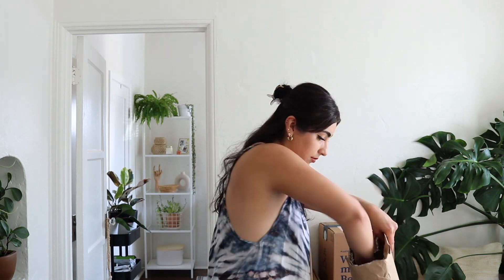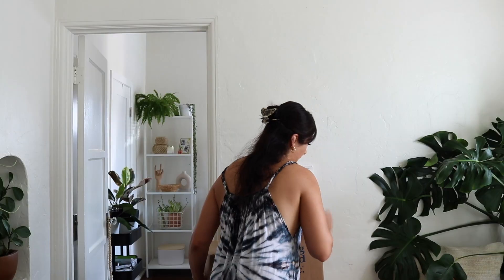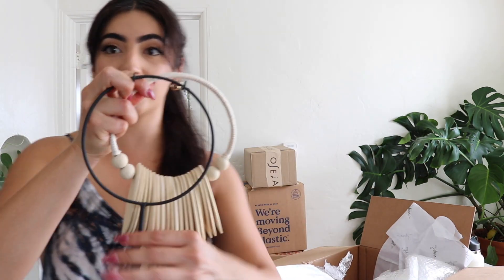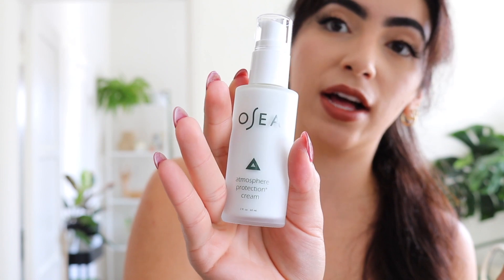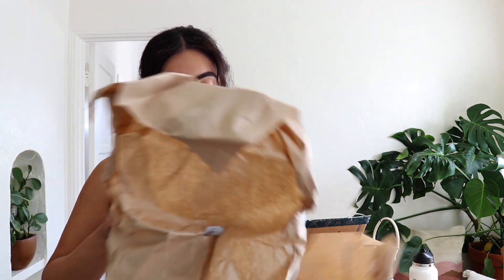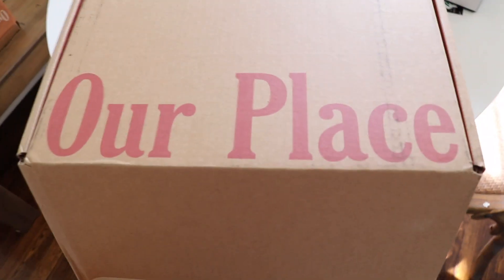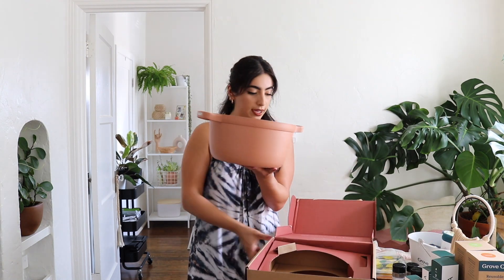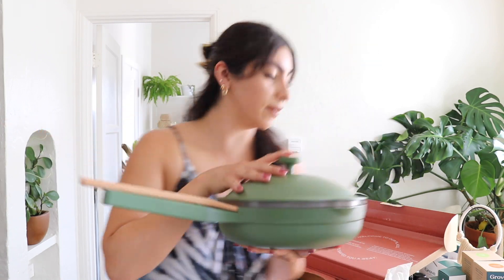HOW TO GET ON PR LISTS & GET FREE STUFF | How to get PR packages from brands as a small influencer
Hey loves! In today's video I am giving you some tips on how to get on PR lists and get free products from brands. Everything I share is from my own experience and how I have received free packages from brands. I also do a quick unboxing so you can see some of the free products I was been sent from different brands.

AMAZON FAVS